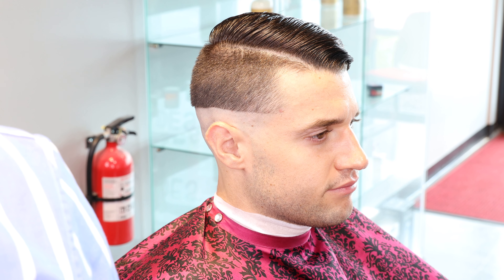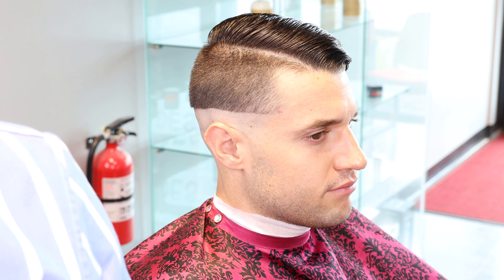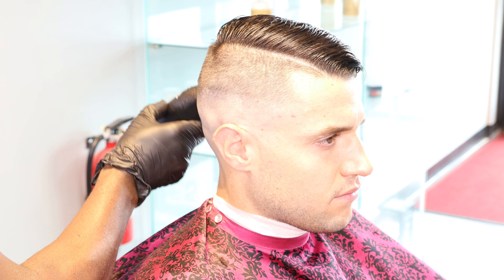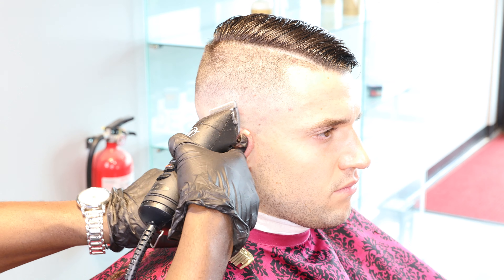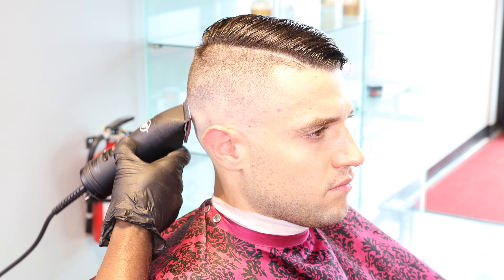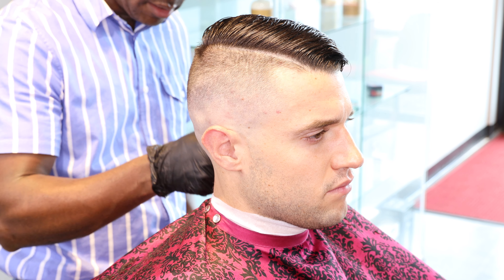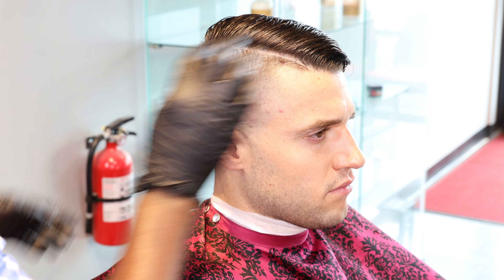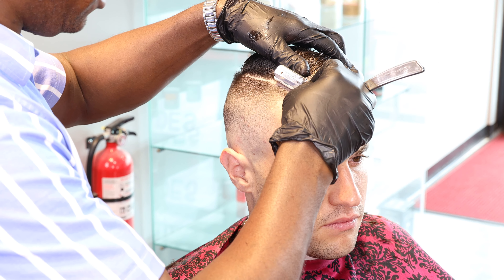FRESHEST BALD FADE HOW TO WITH HARD PART: ALL DETACHABLE BLADES BARBER HAIRCUT TUTORIAL:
@YOUTUBE BARBER UNIVERSITY
@ALL DETACHABLE BLADES UNIVERSITY